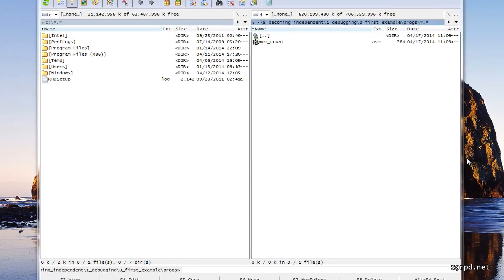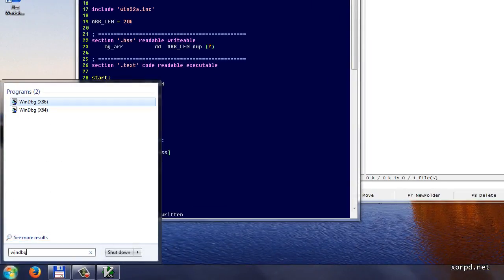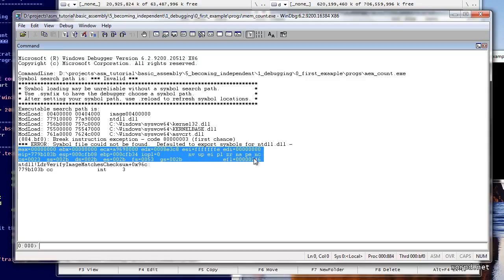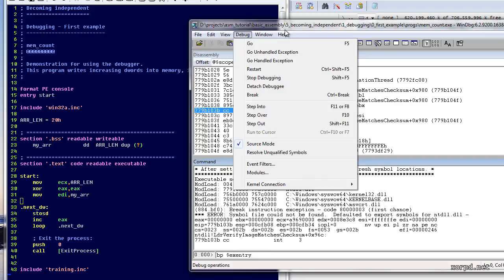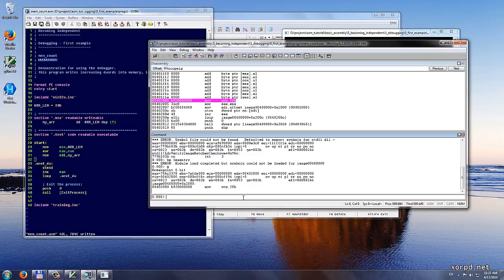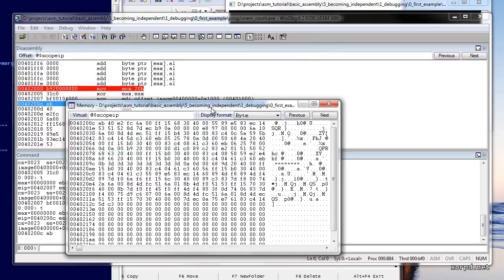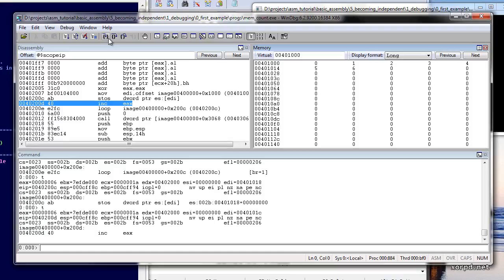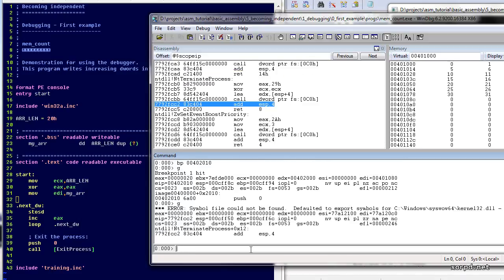001 First Example